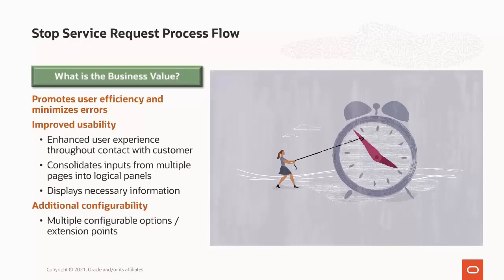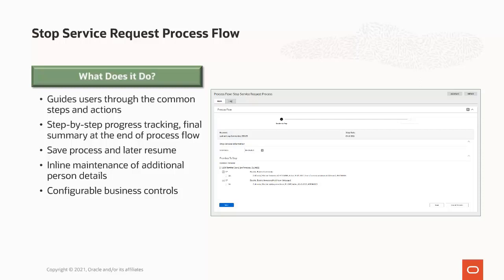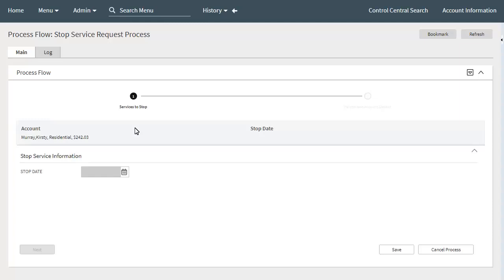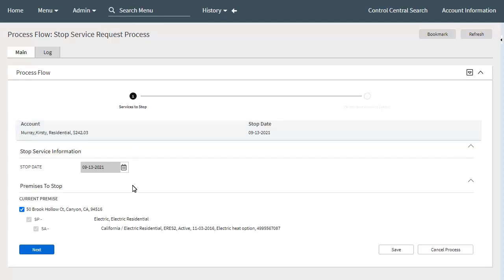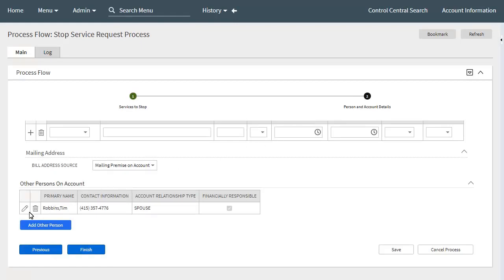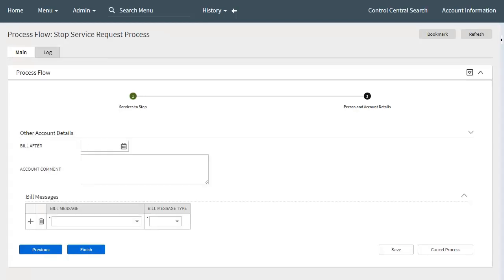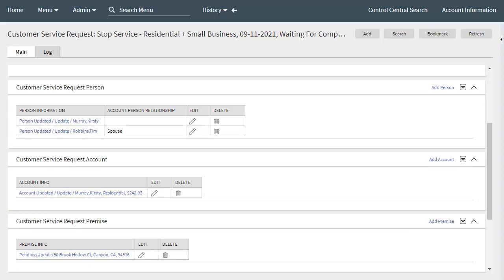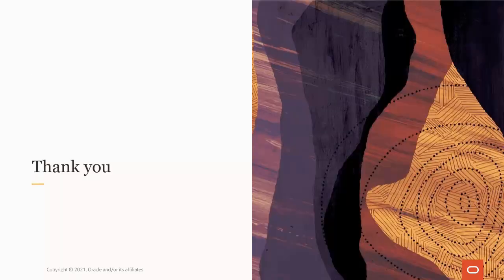Oracle Utilities Customer Cloud Service Using Stop Service Request Process Flow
This video provides an overview of how you can use the Stop Service Request Process Flow capability.  This helps call center agents process stop service requests efficiently, in a consistent manner, by guiding them through the common steps and actions for stopping service for a customer.